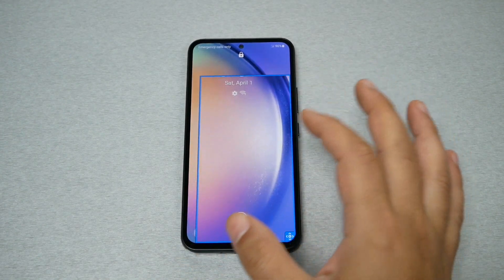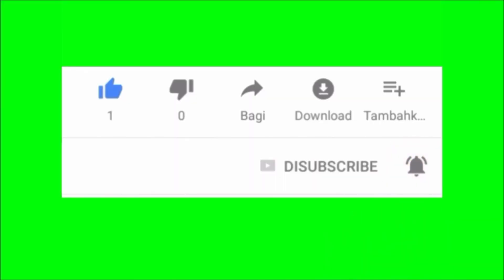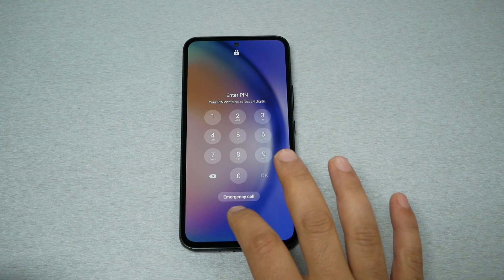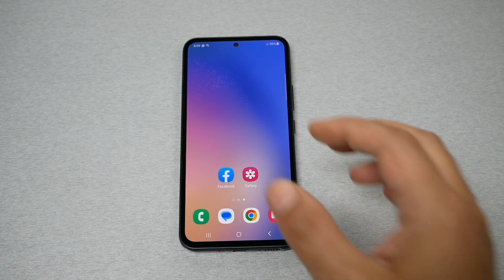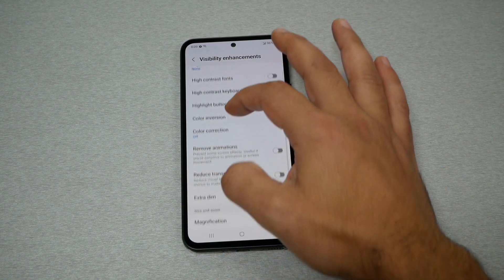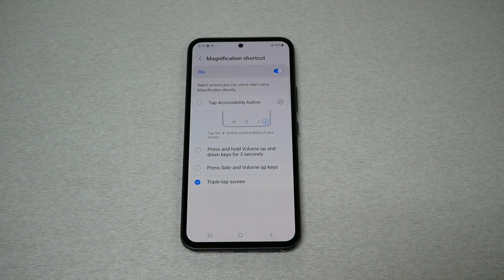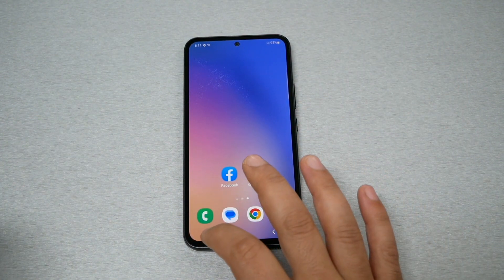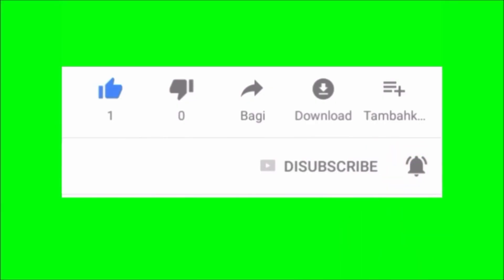How to Fix Display magnification on your Samsung Galaxy Smartphone